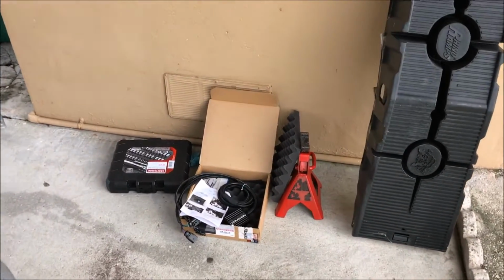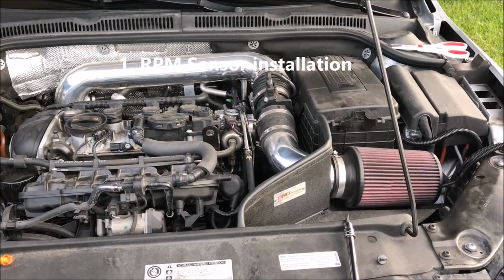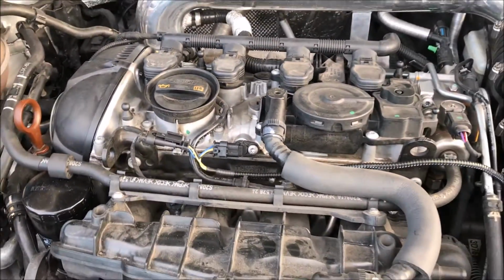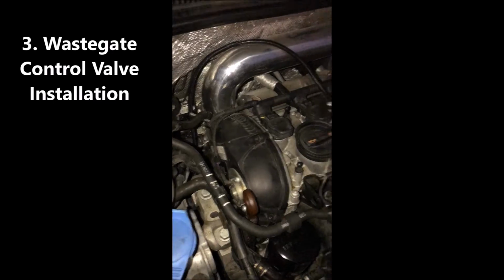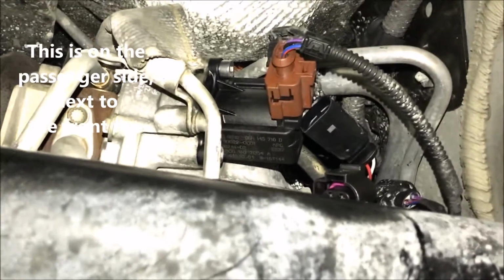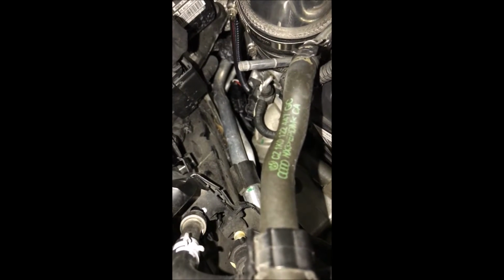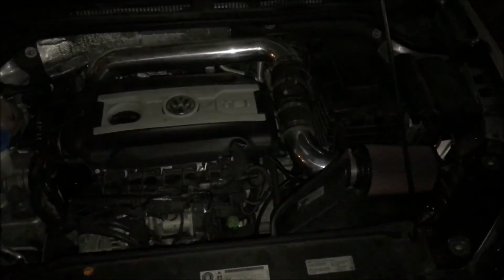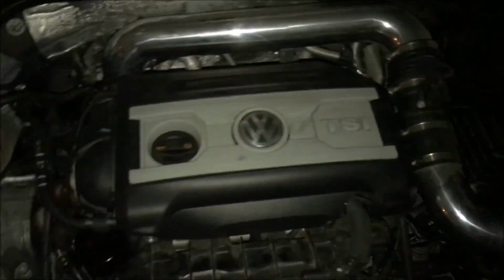Neuspeed Power Module Install for MK6 GLI Gen 2 TSI Motor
***I no longer own this car as of July 2017***

Basic DIY video of the recently released Neuspeed Power Module for the Gen 2 TSI motors.

What you will need:

T25 Torx
Extension
Flathead
Drive up ramps
Jack and jack stand (if you dont have ramps)